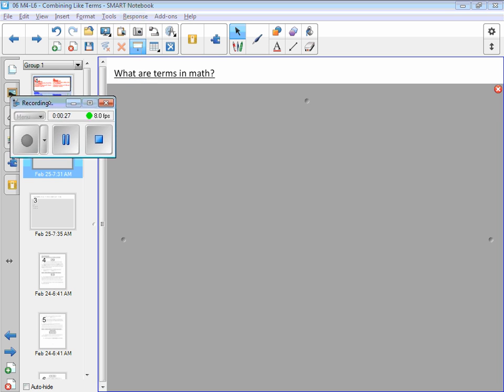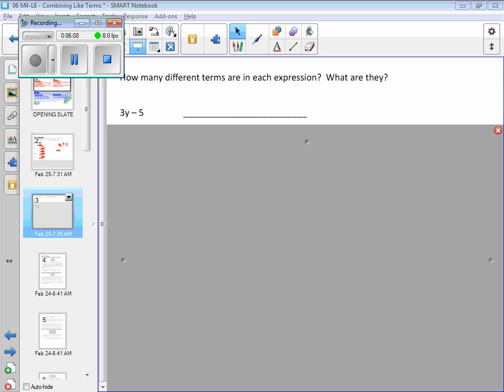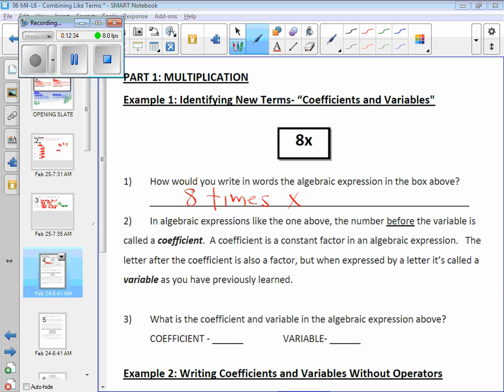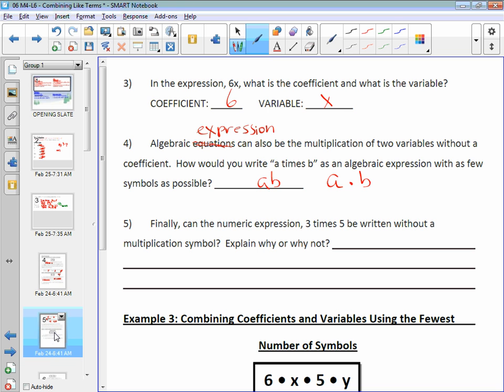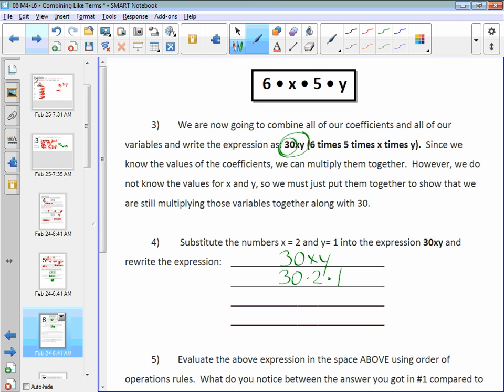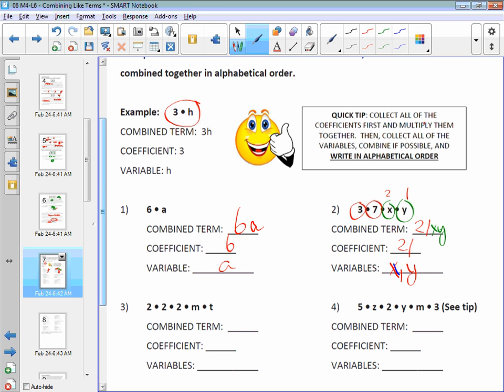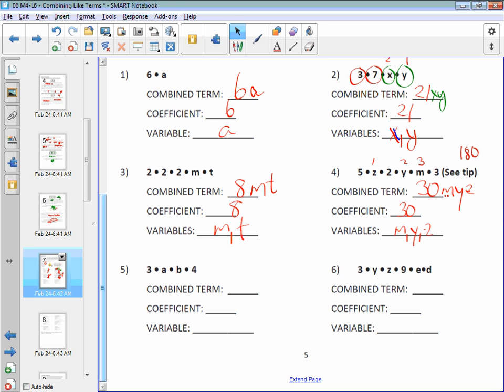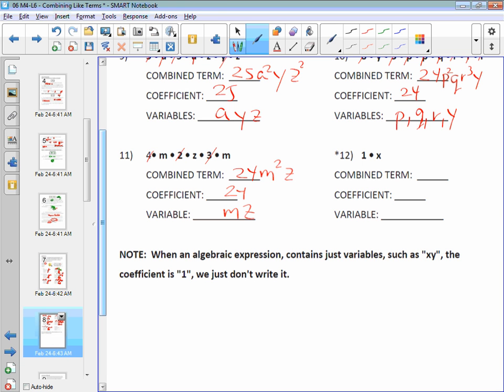06 M4 L6 Combining Like Terms